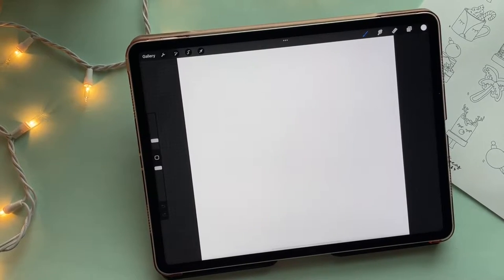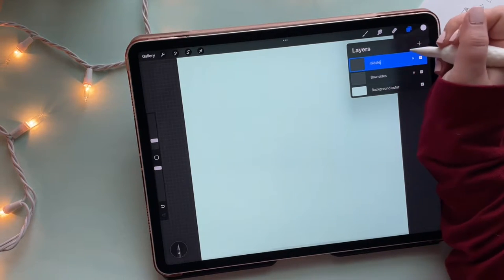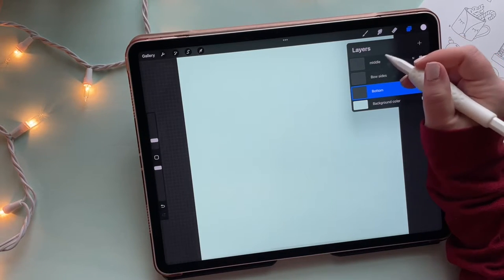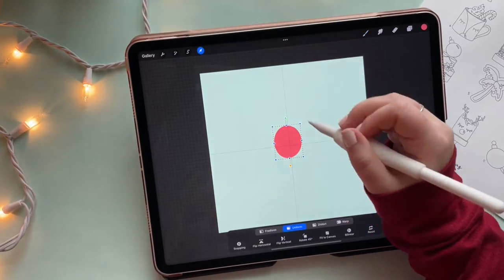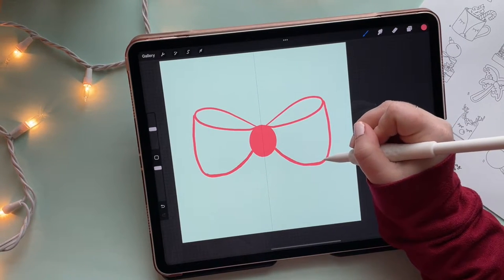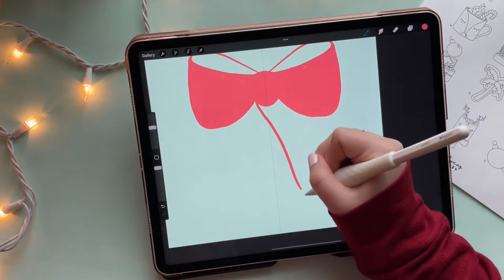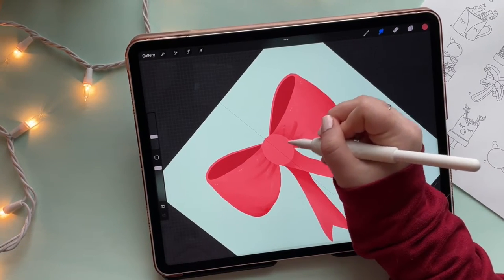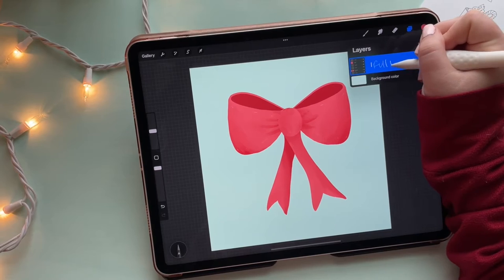How To Draw A Christmas Bow | Procreate Tutorial | Christmas Art | 25 Sweetpeas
12DOC2021 is here!! (Watch in HD)

The downloadable mentioned in this video can be gotten by using the above link! I am so excited to see what you create this month! If you feel like sharing use 12DOC2021 so I can see and share on social media, plus you may just get highlighted in an email this month! :) In addition to all of that, though out the month I will be sending out other freebies to go along with this series, so be sure to sign up

Want a quick refresher of the basic tools we will be using?

Need Something more in depth, check out this video I utilized a lot when I started with Procreate a few years ago!

Ipad - I have this one But long as you have one that allows you to use the Apple Pencil + Procreate you are good to go!

Apple Pencil

Apple Pencil Grip

iPad Case

Ipad Stand

BRUSH PACKS / SETS

Texture Brushes I reference are by Mac of The Gladdest Thing

Youtube Library